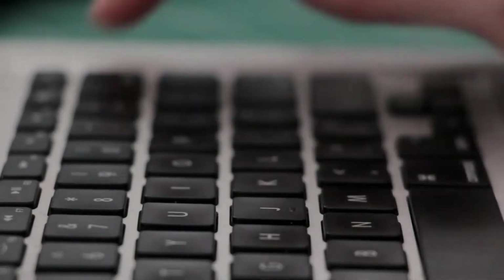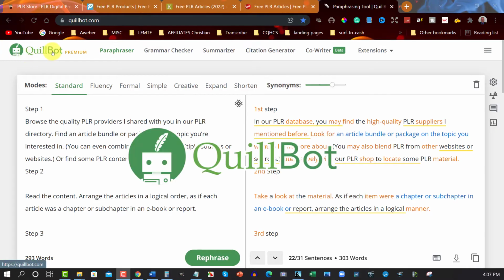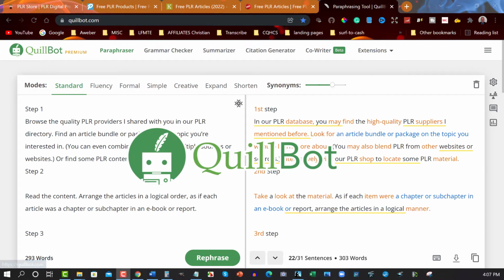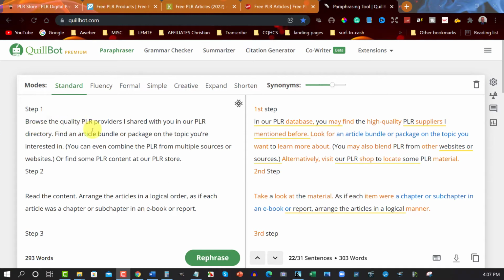Turn PLR Articles Into Ebooks - 7 Simple Steps To Success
In this video, we will be discussing Turn PLR Articles Into Ebooks - 7 Simple Steps To Success
Welcome to Product Creation Formula. My name is Henry Webster. In this video we are speaking about how to Turn PLR Articles Into Ebooks - 7 Simple Steps To Success. When done properly and promoted properly you can easily make money online doing this. I will not be speaking specifically about how to make money online. but I will be discussing how to edit your plr products, so you can make money with plr. In fact I will be showing you how to use plr articles to turn them into ebooks. So let look at how you can turn plr articles into plr ebooks. So what does PLR stand for? it stands for private label rights. These are rights people give so the person who buys them can change them up to make it their own so they can make money. I believe that PLR is in fact one of the top ways to make money online. It is advisable to use an article rewriter Like Quillbot. So watch to discover how to turn plr article into ebook creation. If you don't want to invest in Quillbot you can use an article spinner. Even though the quality is not as good. So discover how to make money with plr products. Enjoy this plr content editing video. Enjoy this PLR how-to video. I hope you can make money online. There is nothing better than being able to earn money from home. Enjoy. :D

If you need equipment for your YouTube Channel
Product Code: ProductCreationFormula
Pick Up My Favorite Rewriter Quillbot

Time Stamp
00:00 Intro
00:38 Step 1
02:16 Step 2
03:15 Step 3
03:46 Step 4
04:35 Step 5
05:12 Step 6
05:38 Step 7
07:08 Joke Time
07:41 End Screen